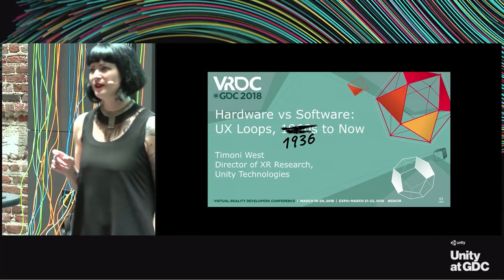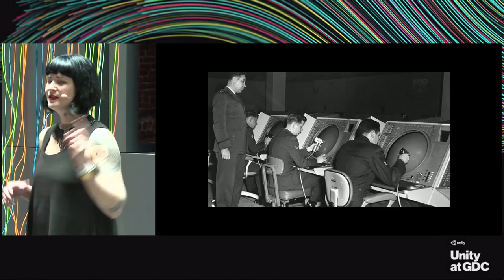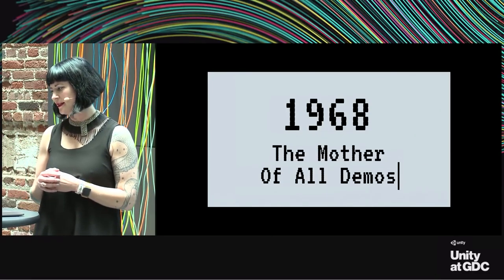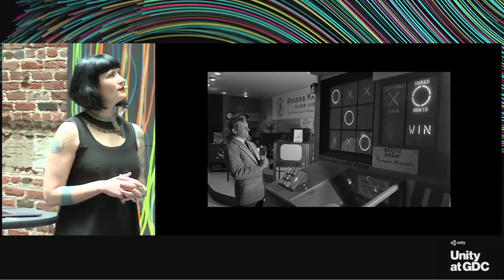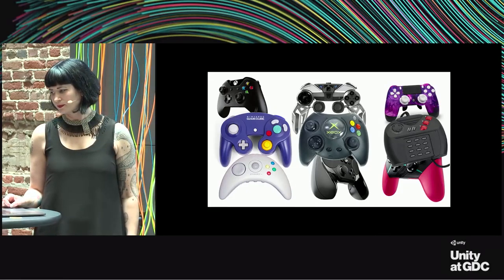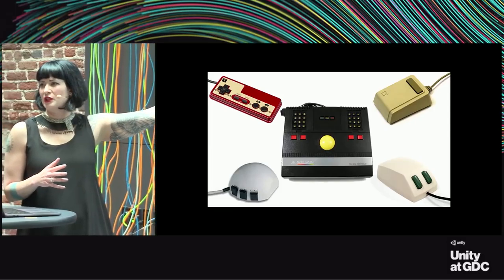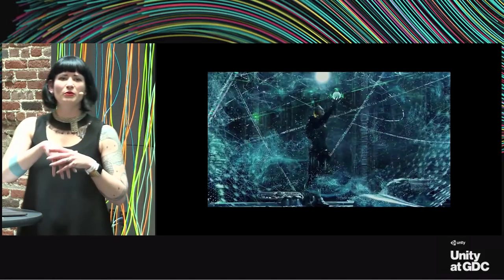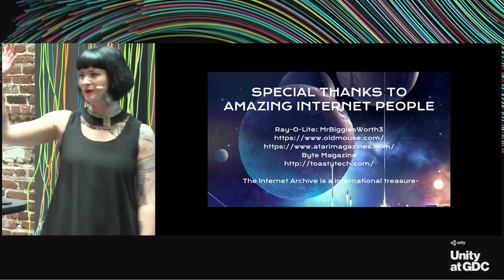Unity at GDC - Hardware vs. software: UX loops, 1936 to now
March 19, 1:00pm PT - A brief, but deep, dive into the history of computer/gaming hardware and software. Learn about nascent inputs: How did early MIT students play Space Wars!? How did the invention of the D-pad change everything? Why did Apple finally allow for more button mappings on the mouse? After the overview (and a bit of gossip), we’ll talk about how best to design the future of spatial computing, taking the best of what our predecessors have learned, and avoiding their mistakes.

Speaker:
Timoni West, Director, XR Research at Unity